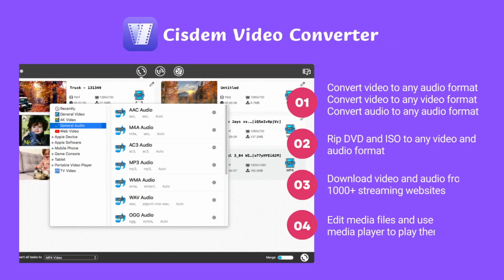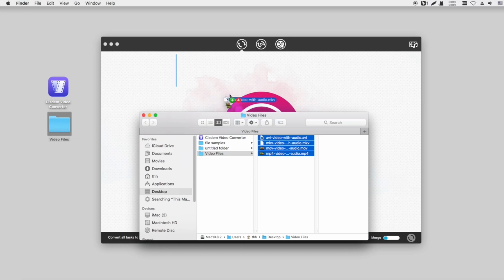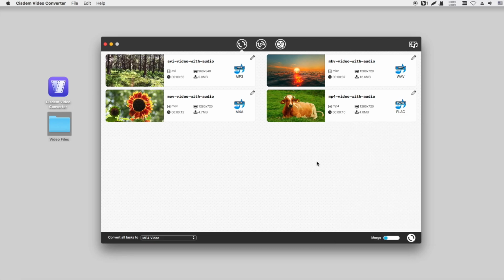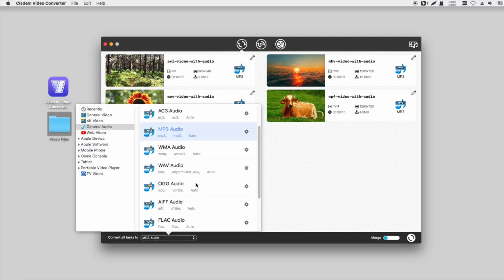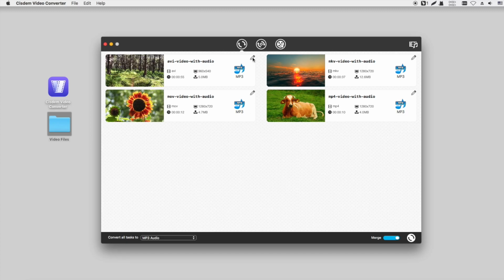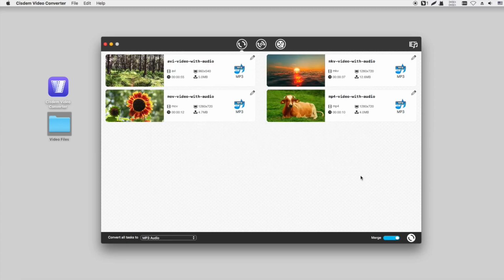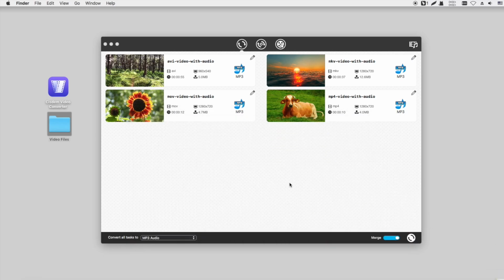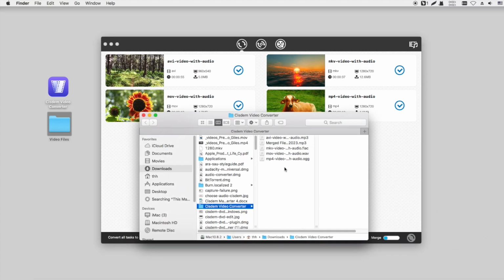How to Convert Video to MP3 - Batch Convert Videos to Audio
This video shows you how to convert video to MP3 or other audio formats easily with Cisdem Video Video Converter.
It's a powerful and easy-to-use program that helps you convert video to MP3, WAV, M4A, FLAC, or any audio format. Also, it lets you convert between video formats. Before converting, you can use it editing feature to edit the video.

0:00 Introduction
0:28 Cisdem Video Converter features
0:44 How to convert video to MP3 with Cisdem
3:58 Thanks for watching